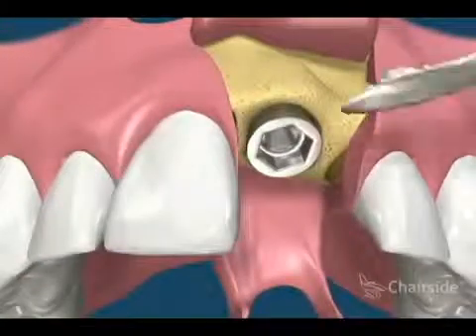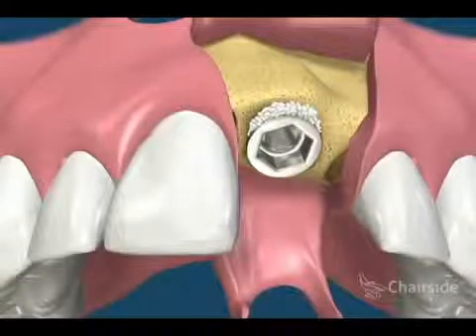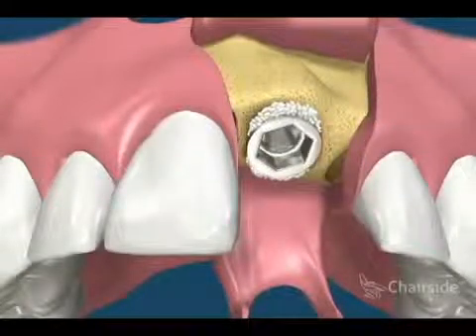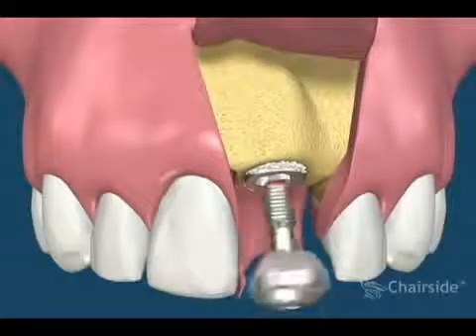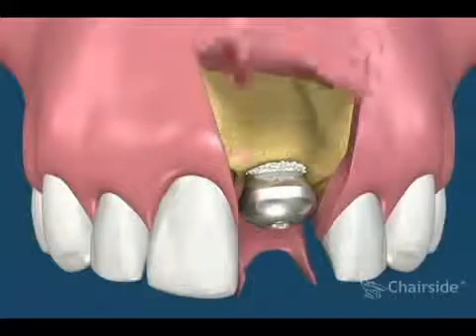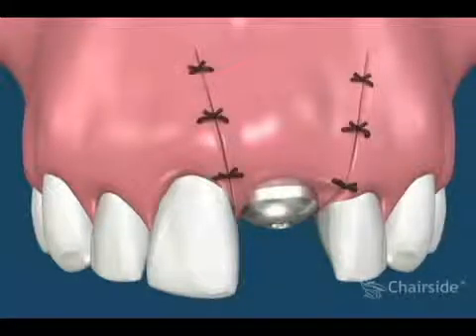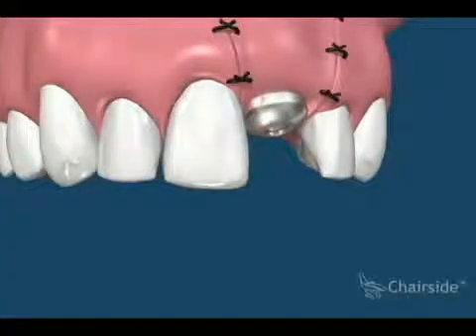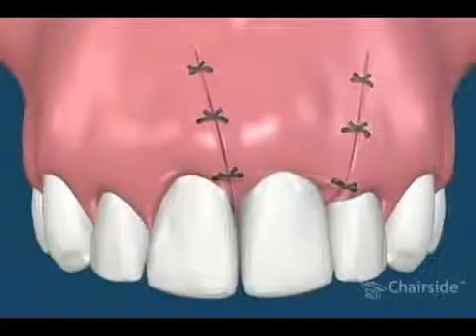How Dental Implants Work